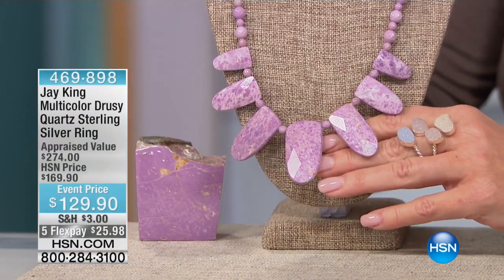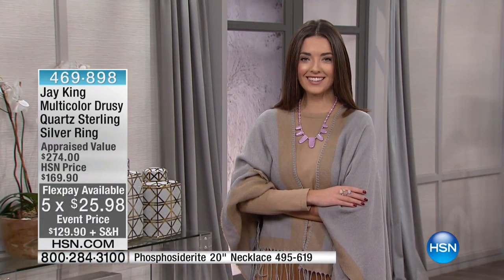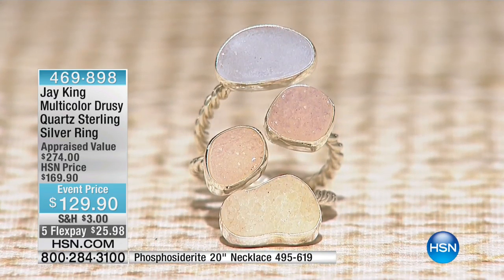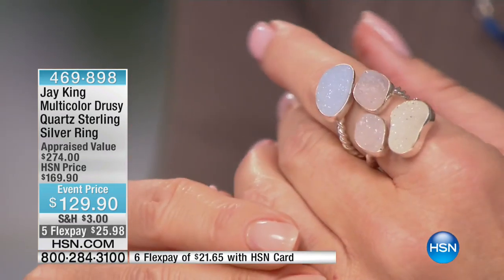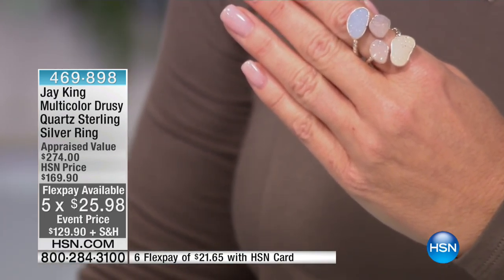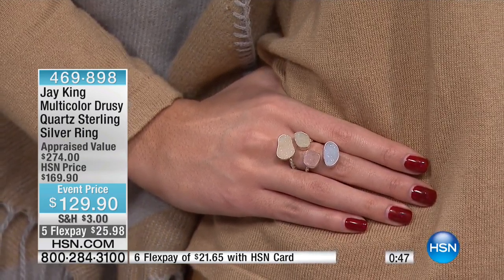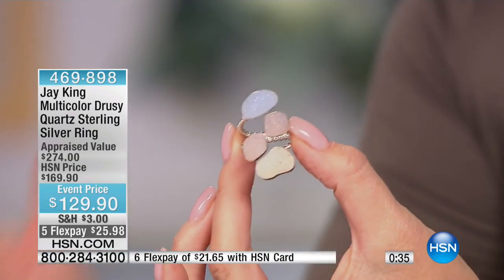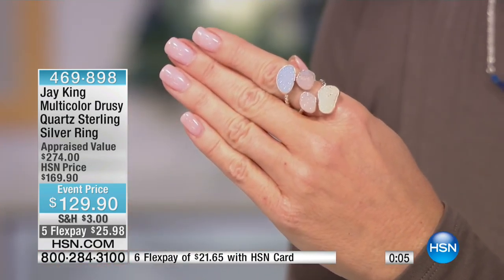Jay King Multicolor Drusy Quartz Sterling Silver Ring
Like stepping stones across a bubbling brook, the drusy quartz stones scattered atop this ring appear to virtually "float" above your finger.